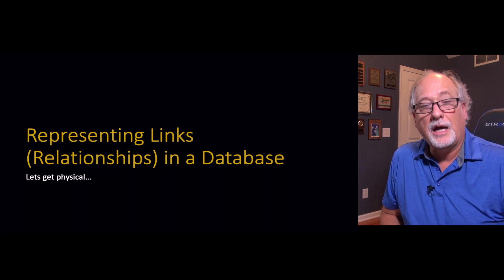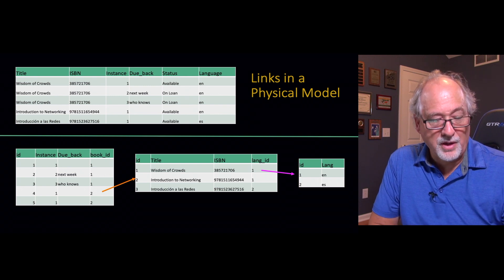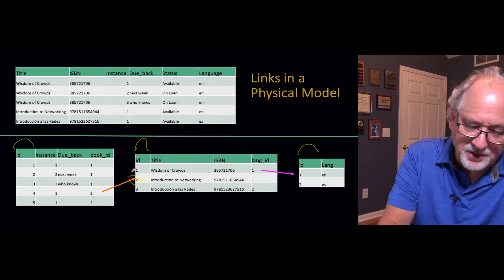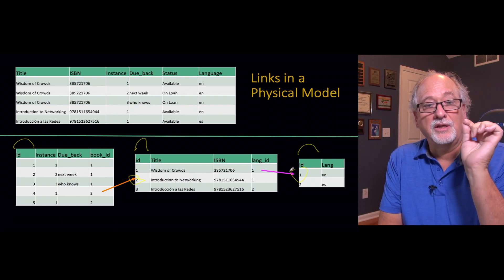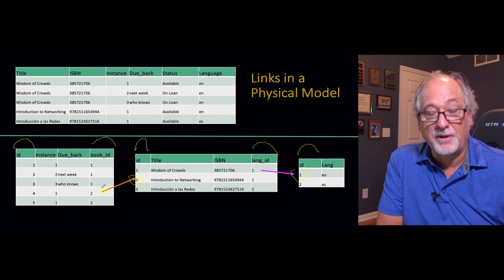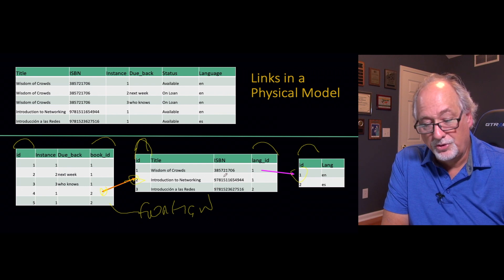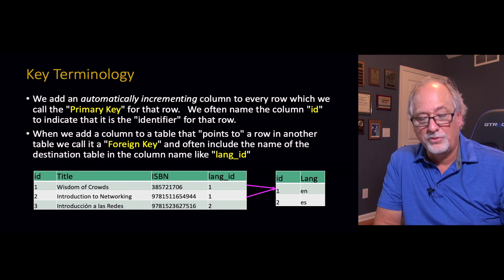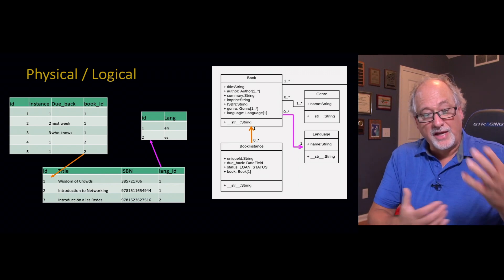Storing Primary and Foreign Keys in a Database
DJ 03 Many 03 Physical